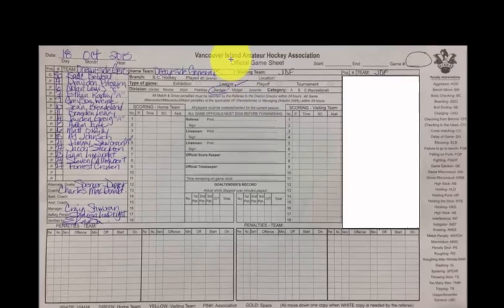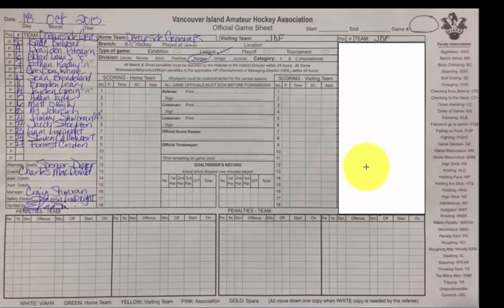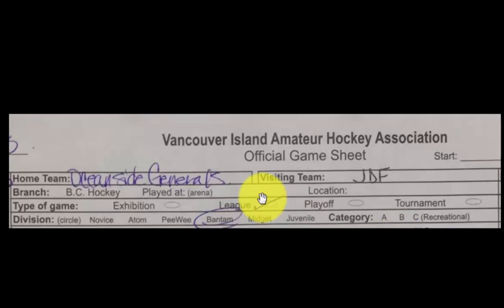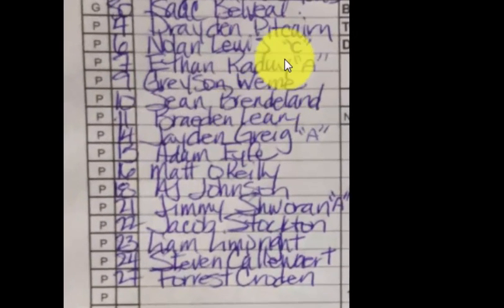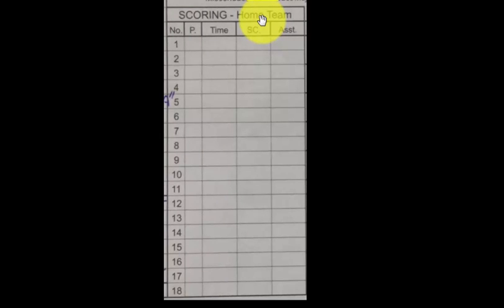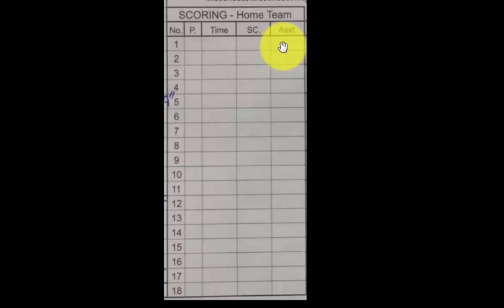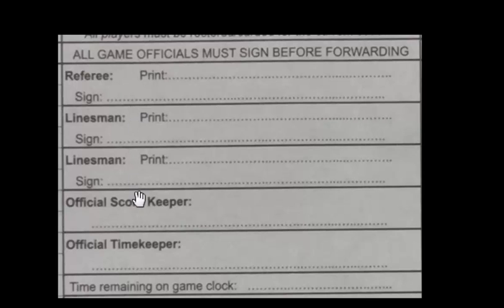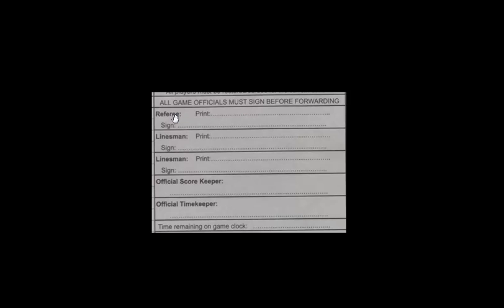Official Game Sheet screencast OMHA Oct 2015 by Lew